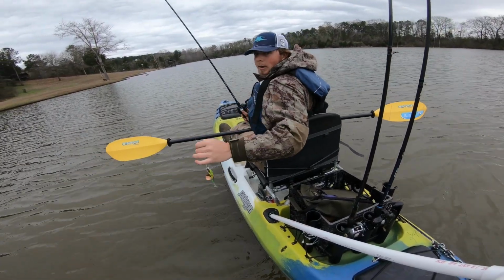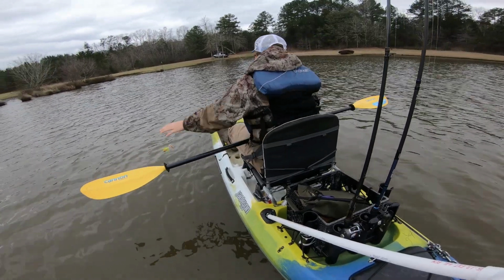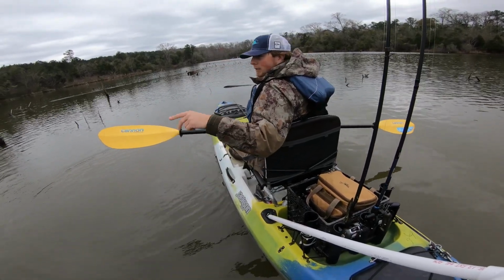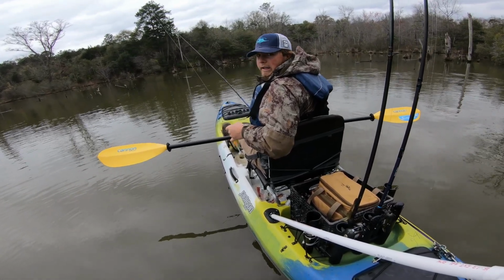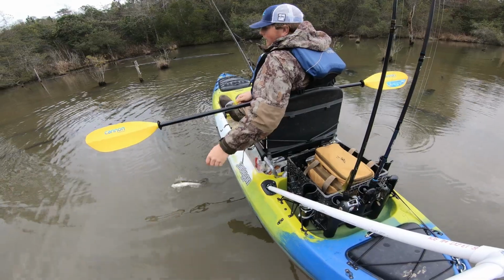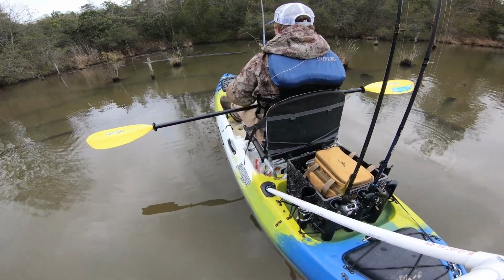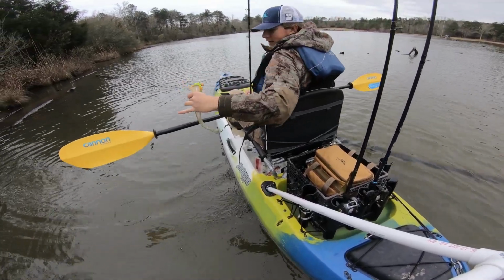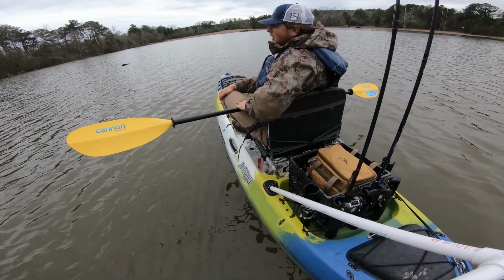Fishing a Spinnerbait Around Wood for Prespawn Bass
trying to pattern and figure out where the bass are at in this prespawn stage right before the spawn. I am at a farm pond in lower Alabama. Hope you like the vid!